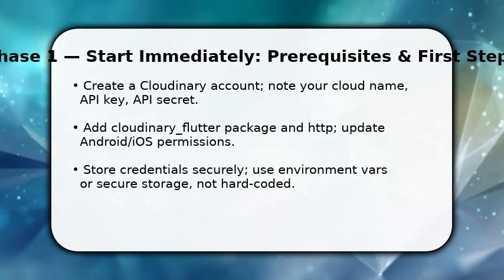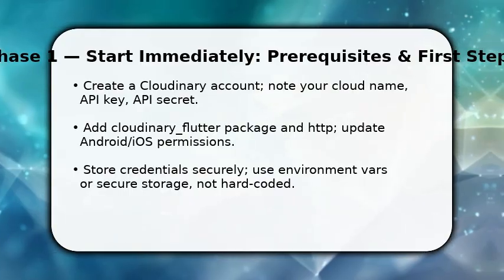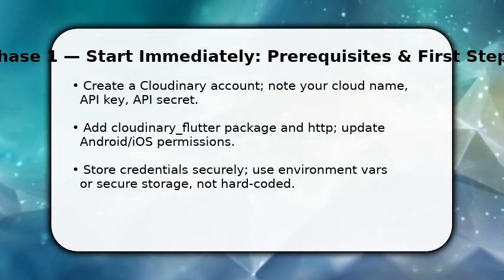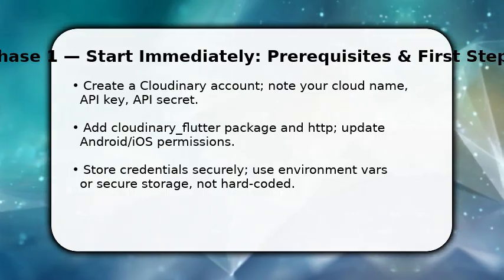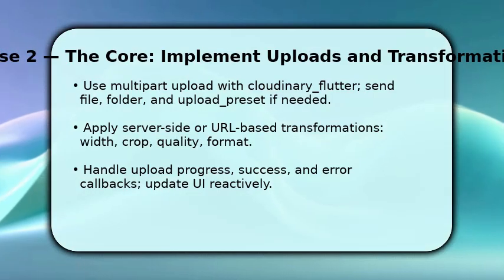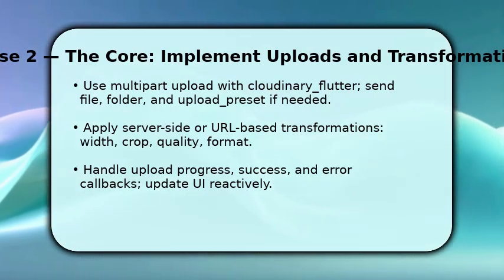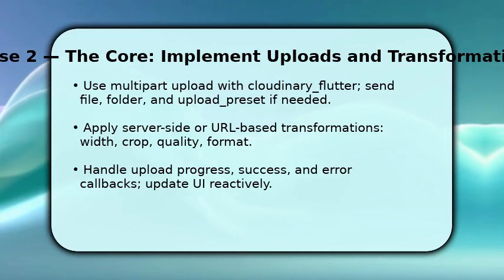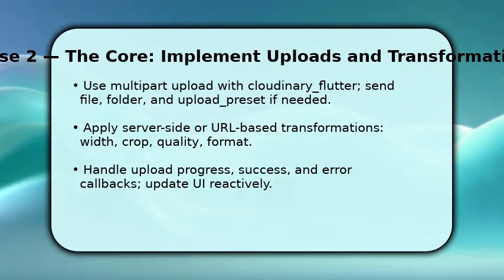How to Use Cloudinary in Flutter - Easy Guide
How to Use Cloudinary in Flutter - Easy Guide | 🔒 Surfshark VPN Deal — Stay private and secure. $1.99/mo + 3 Months Free ▸

Dive into the world of image and video processing in Flutter apps using Cloudinary with this easy guide. Learn how to integrate seamlessly, optimize assets for performance, and leverage powerful features like dynamic resizing and format conversion.

Cloudinary, Flutter integration, image optimization, video processing, asset management, dynamic resizing, format conversion, flutter guide, cloud computing in mobile apps, media library